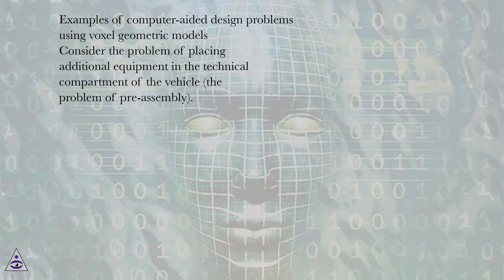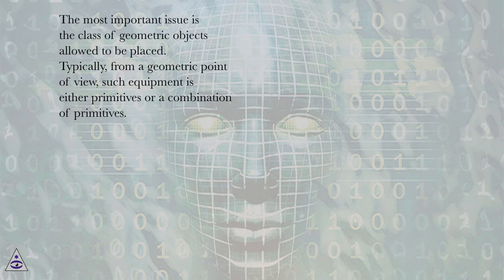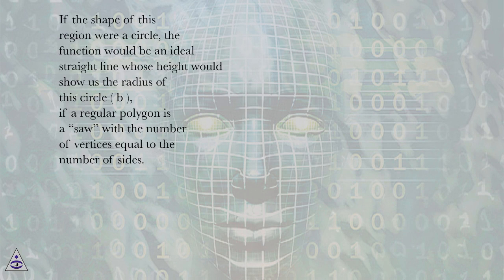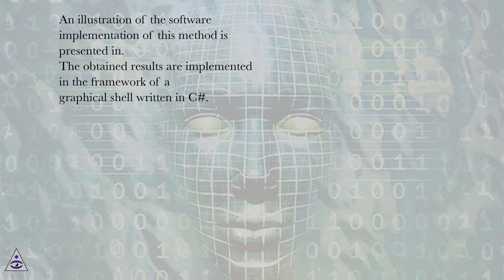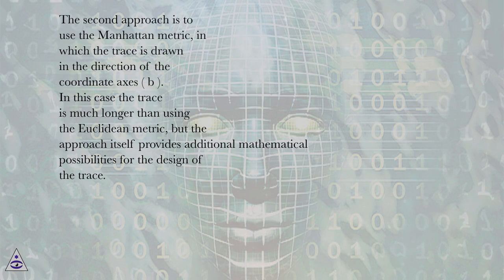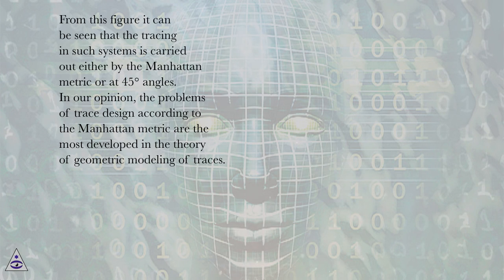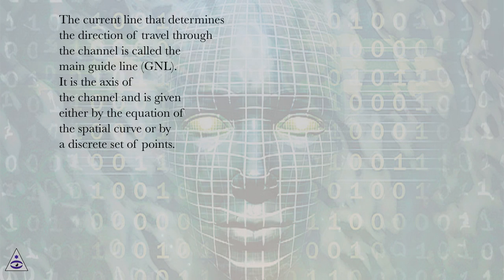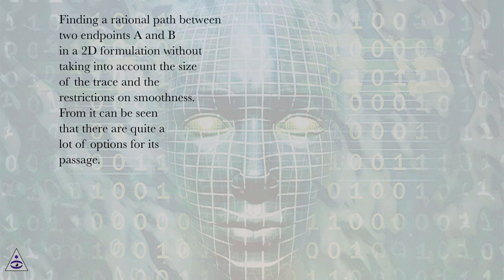Examples of computer-aided design problems using voxel geometric model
Recent Trends in Computational Intelligence Online Course
Section: Using Discrete Geometric Models in an Automated Layout
Lesson: Examples of computer-aided design problems using voxel geometric models - PART 1
Recent Trends in Computational Intelligence.
Introduction
In semiconductors, an electronic deformation leads to local strain which produces plasma waves that are similar to thermal waves generated by local periodic elastic deformation. In general, the electric resistance of semiconductor decreases with increasing temperature, due to semiconductor electrons released from atoms by heat. Recently, the fractional differential equations that can be used for describing many real-world systems have gotten more and more researchers’ attention due to their many applications in sciences and engineering fields.
Recently, increasing attention has been directed toward generalized micropolar thermoelastic problems in anisotropic media due to its many applications in aeronautics, astronautics, geophysics, plasma physics, nuclear plants, nuclear reactors, automobile industries, military technologies, robotics, earthquake engineering, soil dynamics, mining engineering, high-energy particle accelerators, and other engineering industries.
The classical thermoelasticity (CTE) theory has been proposed by Duhamel and Neuman and has two physical paradoxes. First, the heat conduction equation of this theory does not include any elastic terms. Second, the heat conduction equation is of a parabolic type, predicting infinite propagation speed of thermal energy. This prediction is a physically unacceptable situation. Biot developed the classical coupled thermoelasticity (CCTE) theory to resolve the first paradoxof CTE theory. However, both theories share the second paradox. So, several generalizations of Fourier’s law that predicts finite propagation speed of thermal waves have been successfully developed and implemented. Lord and Shulman (L-S) proposed the extended thermoelasticity (ETE) theory, where the Fourier’s heat conduction law is replaced by the so-called Maxwell-Cattaneo law with one relaxation time. Green and Lindsay (G-L) proposed the temperature rate-dependent thermoelasticity (TRDTE) theory including two relaxation times. Green and Naghdi (G-N) have formulated three different theories in the context of linear generalized thermoelasticity; the general constitutive assumptionsfor the heat flux vector in each theory are different. So, they got three models labeled as types I, II, and III. Type I is based on the classical Fourier’s law of heat conduction, type II characterizes the thermoelastic behavior without energy dissipation (TEWOED), and type III describes the thermoelastic interaction with energy dissipation (TEWED). Due to the mathematical difficulties, inherent in solving coupled magnetomechanical problems , the problems become too complicated to obtain an analytical solution in a general case. Instead of analytical methods, several numerical methods have recently been successfully developed and implemented to obtain the approximate solutions for such problems including the finite difference method (FDM) and finite element method (FEM). Nowadays, the boundary element method (BEM) is an effective computational technique which provides an excellent alternative to the prevailing finite difference and finite element methods for solving various engineering, scientific, and mathematical applications due to its simplicity, efficiency, and ease of implementation. Throughout the present paper, the new term three-temperature is presented for the first time in the field of photo-thermoelasticity.
The main aim of this paper is to introduce a new fractional-order theory called nonlinear generalized photo-thermoelasticity involving three temperatures. The governing equations of transient thermal stress wave propagation problems associated with this theory are very difficult to solve analytically because of strong nonlinearity. So, we need to develop new numerical techniques for solving such equations. Therefore, we propose a new boundary element tec